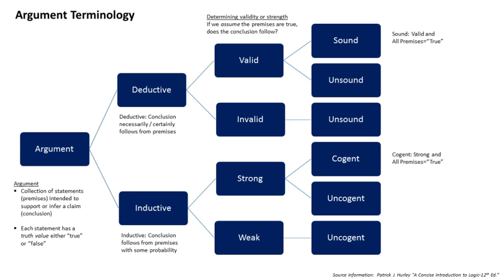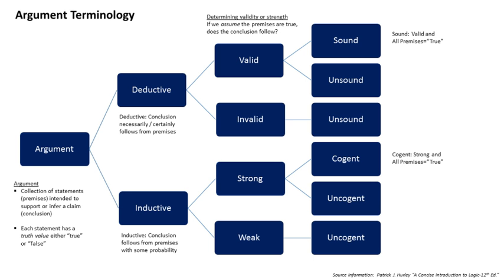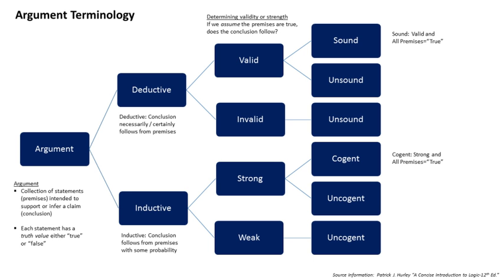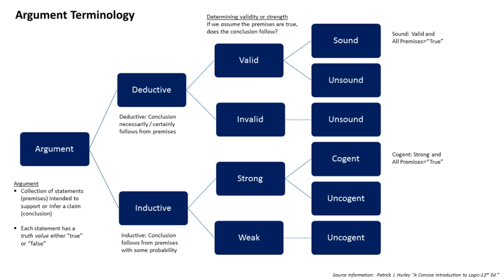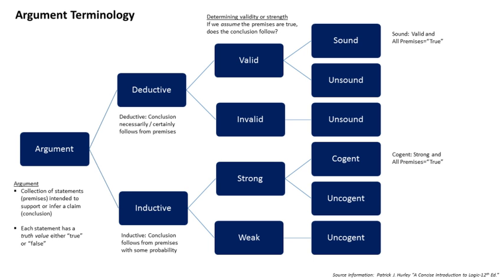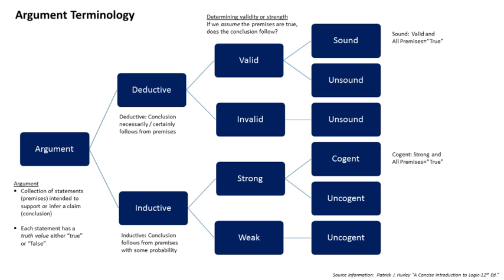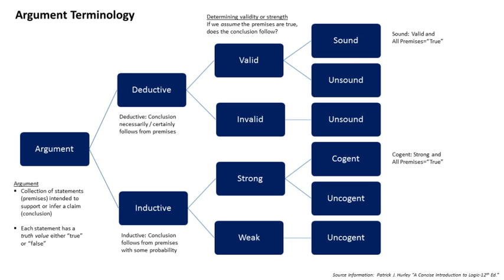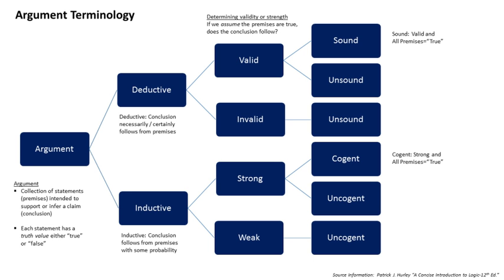Argument | Wikipedia audio article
This is an audio version of the Wikipedia Article:
Argument

00:01:20 1 Etymology
00:01:40 2 Formal and informal
00:02:31 3 Standard types
00:03:04 3.1 Deductive arguments
00:04:28 3.2 Inductive arguments
00:05:26 4 Deductive
00:05:58 4.1 Validity
00:10:04 4.2 Soundness
00:10:20 5 Inductive
00:11:15 6 Defeasible arguments and argumentation schemes
00:13:50 7 By analogy
00:14:32 8 Other kinds
00:15:20 8.1 In informal logic
00:16:41 8.1.1 Logical status
00:17:29 8.2 World-disclosing
00:18:00 9 Explanations
00:20:35 10 Fallacies and nonarguments
00:22:40 11 See also

- Socrates

SUMMARY
In logic and philosophy, an argument is a series of statements (in a natural language), called the premises or premisses (both spellings are acceptable) intended to determine the degree of truth of another statement, the conclusion.     The logical form of an argument in a natural language can be represented in a symbolic formal language, and independently of natural language formally defined "arguments" can be made in math and computer science.
Logic is the study of the forms of reasoning in arguments and the development of standards and criteria to evaluate arguments. Deductive arguments can be valid or sound: in a valid argument, premisses necessitate the conclusion, even if one or more of the premisses is false and the conclusion is false; in a sound argument, true premisses necessitate a true conclusion.  Inductive arguments, by contrast, can have different degrees of logical strength:  the stronger or more cogent the argument, the greater the probability that the conclusion is true, the weaker the argument, the lesser that probability. The standards for evaluating non-deductive arguments may rest on different or additional criteria than truth—for example, the persuasiveness of so-called "indispensability claims" in transcendental arguments, the quality of hypotheses in retroduction, or even the disclosure of new possibilities for thinking and acting.